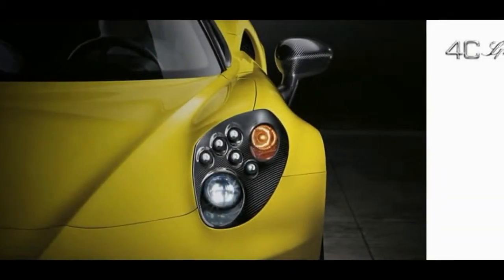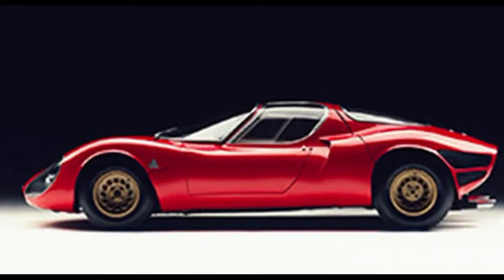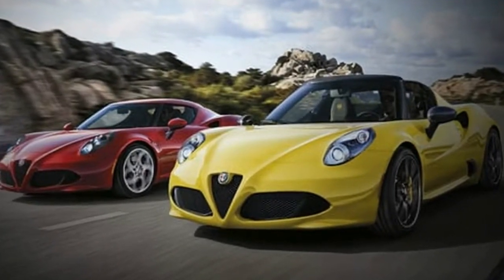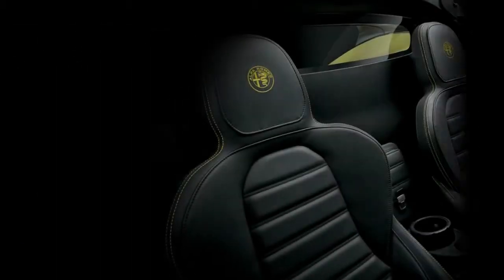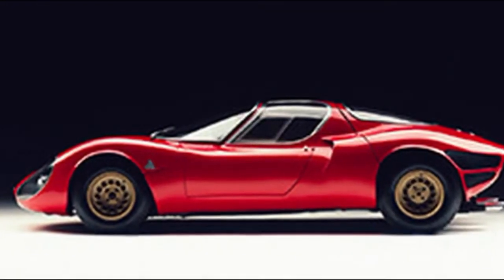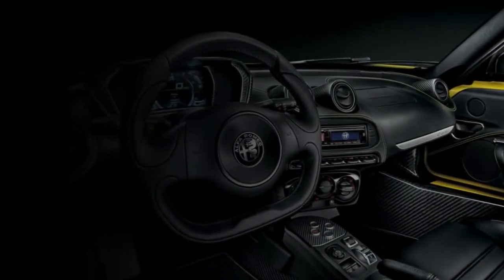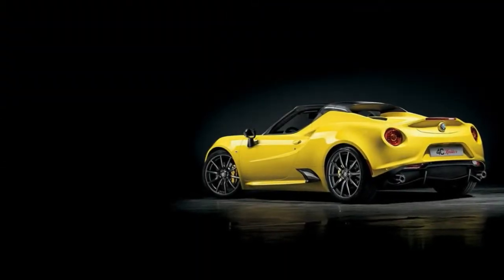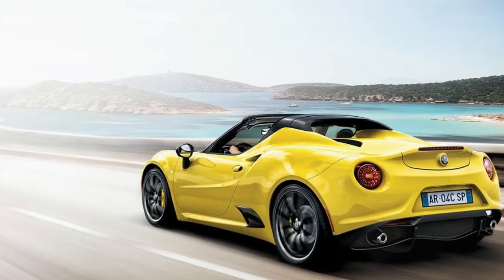AMAZING !!! ALFA ROMEO 4C SPINDER 2018 REVIEW SEDAN SPORTY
Alfa romeo,alfa romeo 4c,alfa romeo 4c spider,2018 alfa romeo 4c spider,4c,2018 alfa romeo 4c,alfa romeo 4c 2018 review,nuova alfa romeo 4c 2018 test drive ita
With Alfa Romeo putting a majority of its time, effort, and focus into both the Giulia sports sedan and the Stelvio SUV, the company’s sports car, the 4C, has been pushed into the shadows. For the 2018 model year, it looks as if both the coupe and spider variants will continue twiddling their thumbs, as the only changes involve available options. There are two changes for the 4C in 2018: An optional front fascia with carbon-fiber vents is added, and the interior with black leather seats and yellow stitching is now offered on black, white, and Basalt Gray 4C models. Previously, the yellow stitching was only available on cars with Giallo Prototipo (yellow) paint. Apparently, hyperspecific color coordination is not as important these days. To add the $1500 yellow stitching requires the $2000 leather upholstery, for a total upcharge of $3500.
The rest of the 4C formula remains exactly the same: raw, balanced, light, and feel-it-in-your-chest stylish. A carbon-fiber monocoque and an aluminum chassis keep the weight at bay, as the last 4C Spider we tested weighed just 2504 pounds. The rear-wheel-drive and mid-engine setup make for sublime handling, and power comes from a 237-hp turbocharged inline four-cylinder. Utilizing a six-speed dual-clutch automatic transmission, our test car sprinted from zero to 60 mph in only 4.2 seconds and hit the quarter-mile in 12.9 seconds at 107 mph.
That’s the good. Offsetting that is that the starting price of $57,495 for the coupe ($67,495 for the Spider) increases rapidly with options, the car lacks a manual-transmission option, and livability is rough. The 4C is a blast to drive, but it may be a little less enticing to own on an everyday basis. Of course, as we’ve mentioned before, there’s some charm in owning what it is and not sacrificing its exciting driving character to fix its flaws as a daily driver. That’s exactly what the 4C will continue to do for 2018.